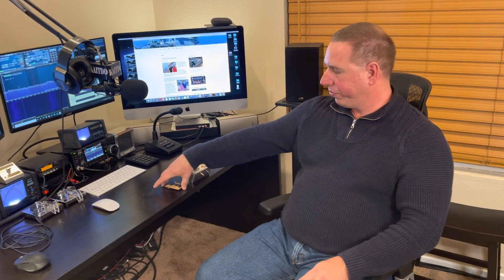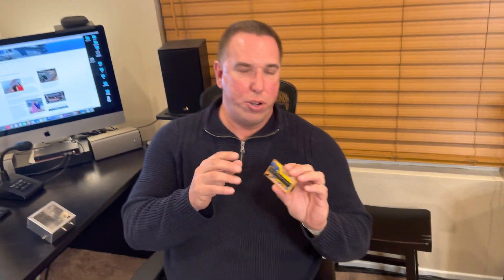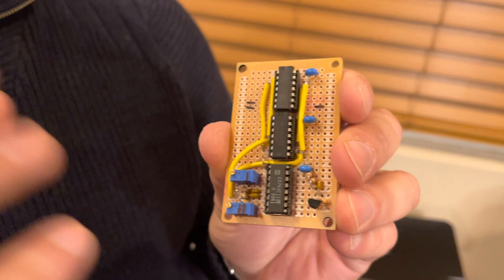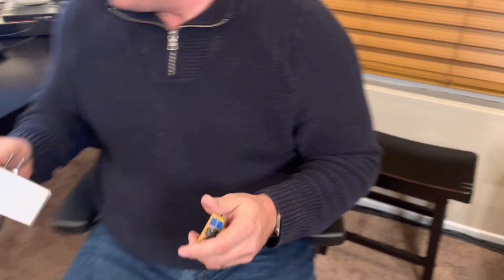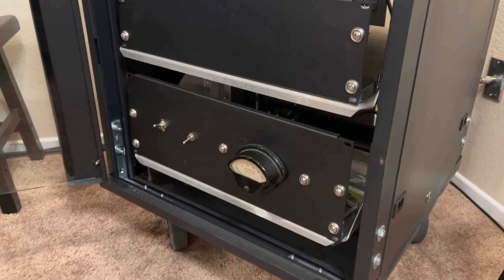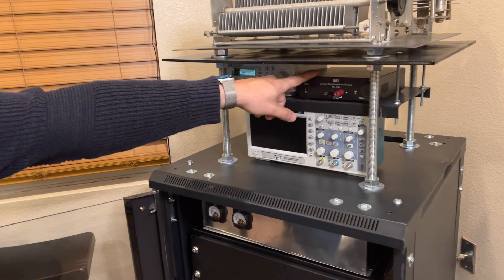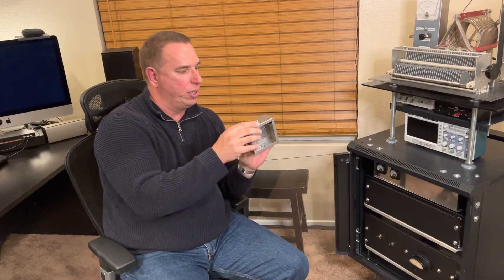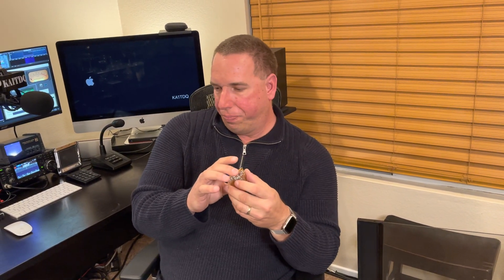Intro and Part 1: Building a Class E AM Radio Transmitter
I’m building an 8-MOSFET class E AM transmitter capable of 400 watts carrier (over 1500 watts voice peaks). I will do a video for each stage of the building process until completion.